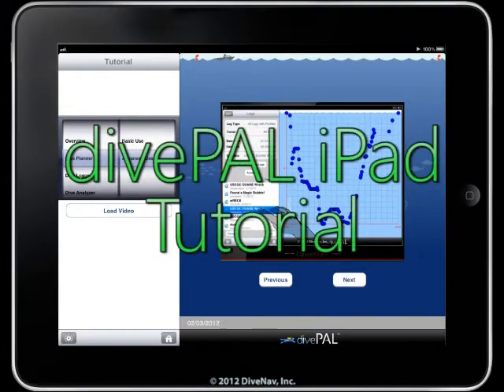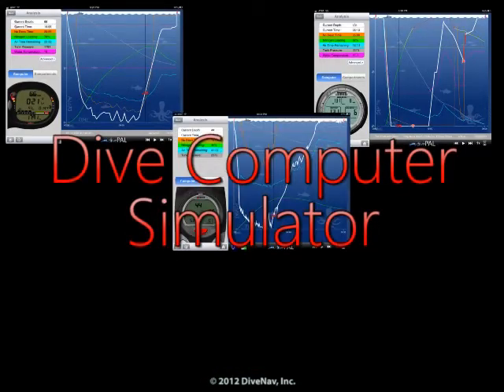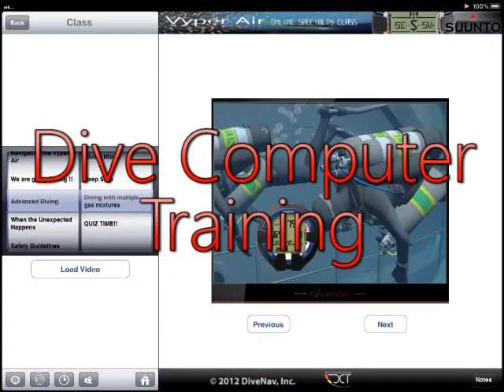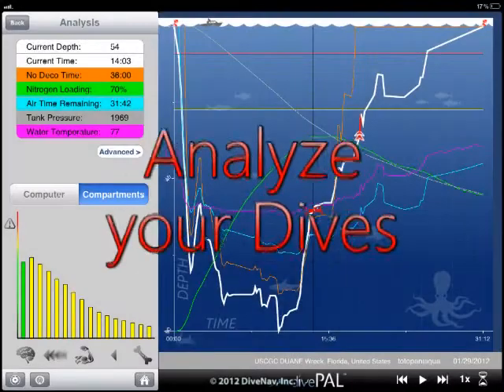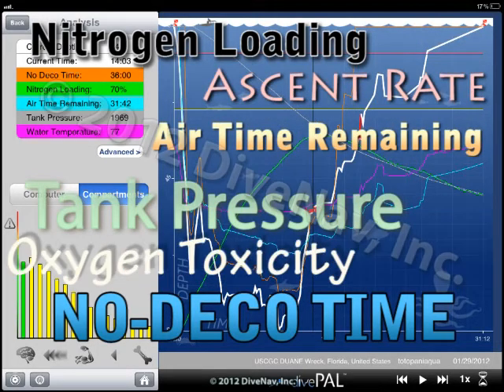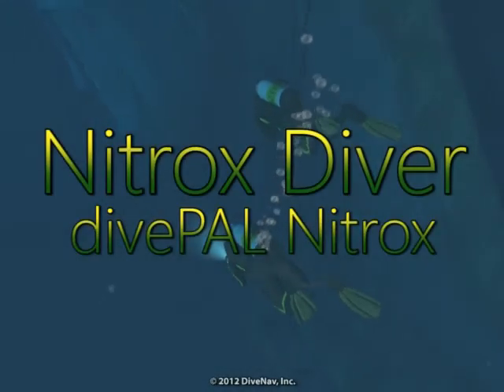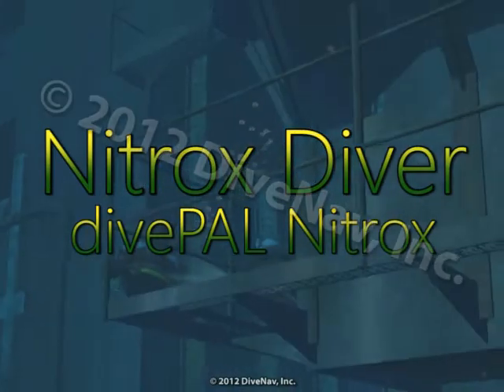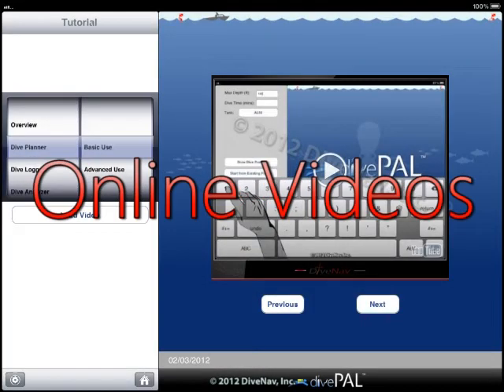divePAL iPad - Tutorial - Overview